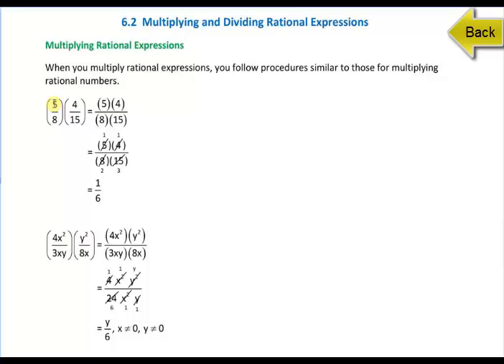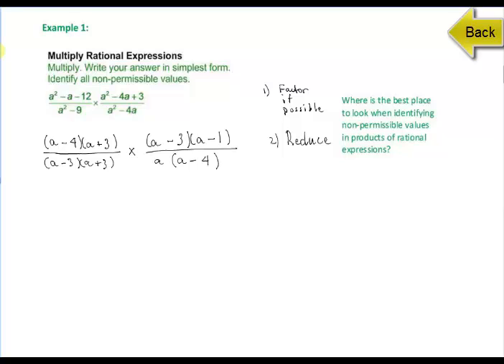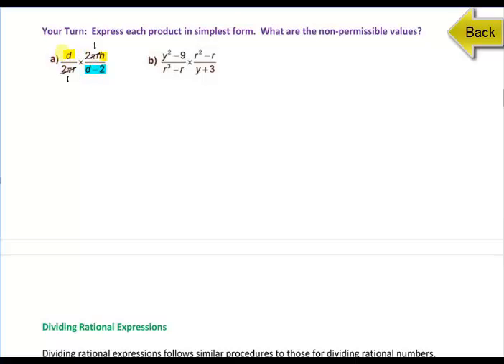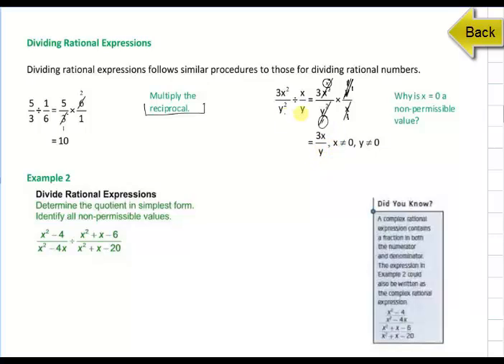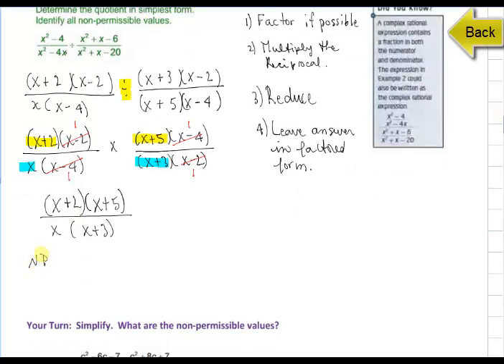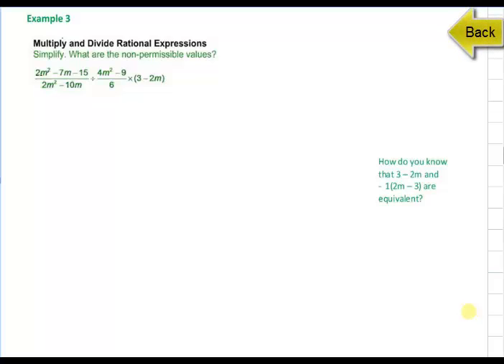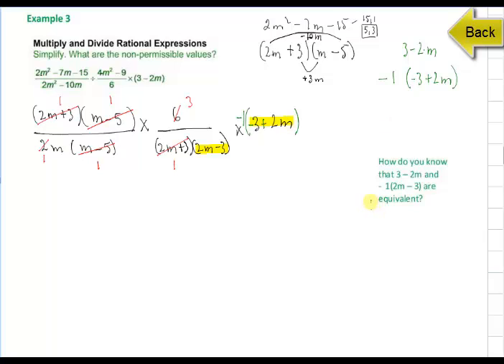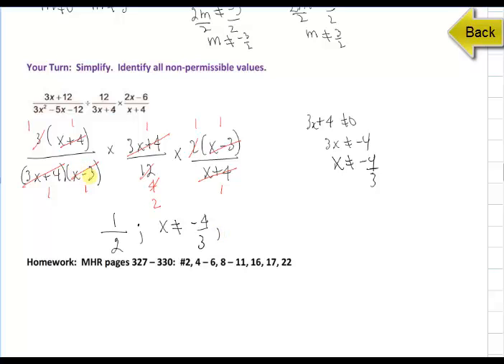6.2 Multiplying and Dividing Rational Expressions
Intro Multiplication:  0:26
Example 1:  4:15 - Multiply Rational Expressions
Intro Division:  15:01
Example 2:  18:09 - Divide Rational Expressions
Example 3:  26:54 - Multiply and Divide Rational Expressions